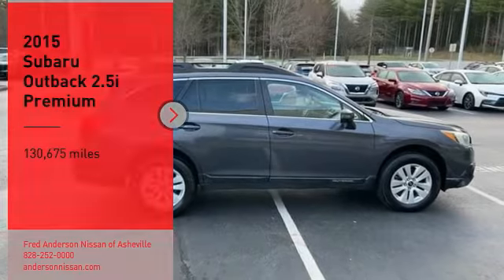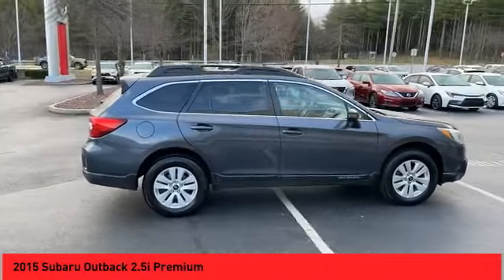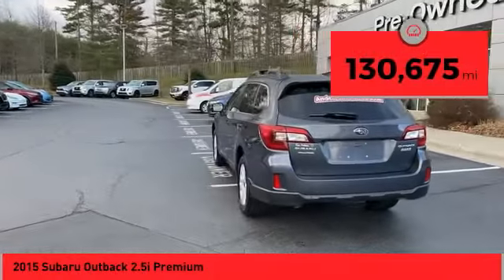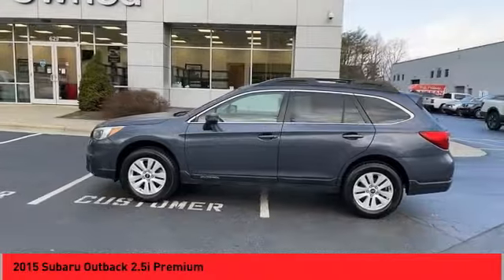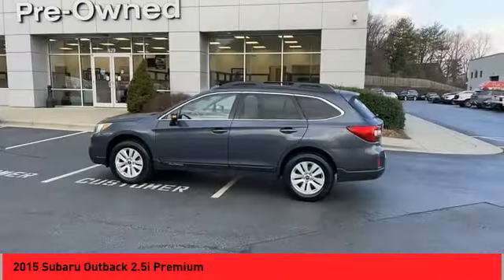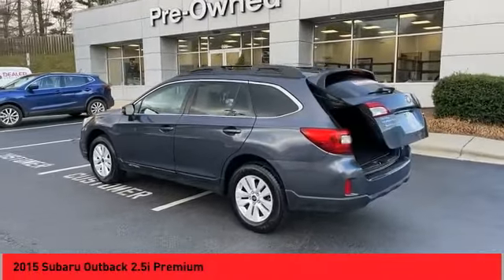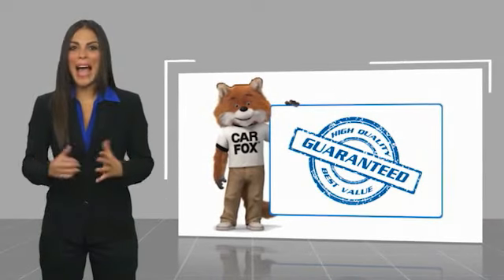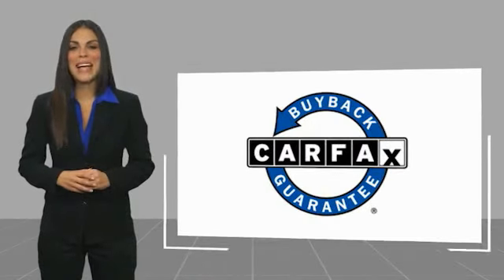2015 Subaru Outback Asheville NC PC776656B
2015 Subaru Outback 2.5i Premium

Recent Arrival! 2015 Subaru Outback 2.5i Premium carbide gray metallic **Available at Fred Anderson Nissan of Asheville. Call us today at **, LOCALLY OWNED AND SERVICED!, Alloy Wheels, Bluetooth, Keyless Entry.AWD CVT Lineartronic 2.5L 4-Cylinder DOHC 16V 25/33 City/Highway MPGAwards: * ALG Residual Value Awards, Residual Value Awards * 2015 IIHS Top Safety Pick+, Top Safety Pick+ * 2015 KBB.com 10 Best All-Wheel Drive Vehicles Under $25,000 * 2015 KBB.com 10 Most Comfortable Cars Under $30,000 * 2015 KBB.com 15 Best Family Cars * 2015 KBB.com Best Resale Value Awards * 2015 KBB.com 5-Year Cost to Own Awards * 2015 KBB.com Brand Image AwardsQualifying Non-Certified Used Nissans bought here and serviced at a FAMILY STORE receive our FULL ANDERSON FAMILY PLAN at NO COST to YOU! Our full family plan includes: 3-Day Vehicle Exchange*Lifetime Oil Changes*Lifetime Service Loaners (with $300+ Service)*Lifetime Car Washes(with Service)*MUCH MORE! (Value exceeds $1,000 in first years of ownership) Call us at , go or visit us at Fred Anderson Nissan of Asheville - 629 Brevard Rd Asheville, NC 28806 to learn more! Our # 1 goal is to help you find the vehicle you love at a price you can afford wrapped in a deal you don't want to walk away from. All prices exclude tax, tag, license, title, and registration for your state; NC inspection (up to $30 on used vehicles), and admin ($699) fees. All vehicle internet pricing is subject to change and requires standard financing through NMAC. From time to time in the transfer of data on the internet there are errors, the dealer is not responsible for errors in advertised price. See dealer for complete details.Welcome to Fred Anderson Nissan of Asheville - We're so happy you're here! Whether you stopped by because you are looking for a reliable, honest Nissan dealership in NC, or you're just browsing for your next dream car, we are ready and willing to do whatever we can to h